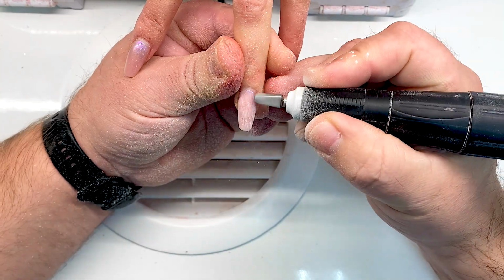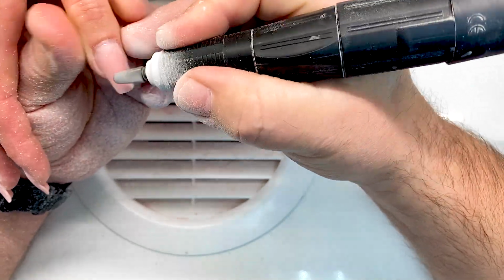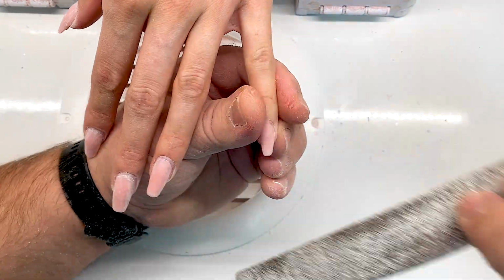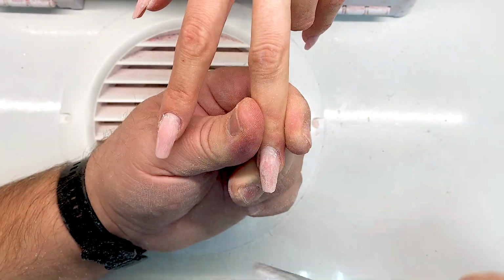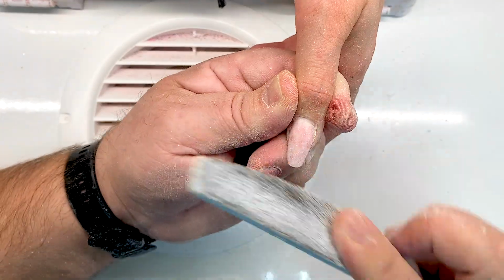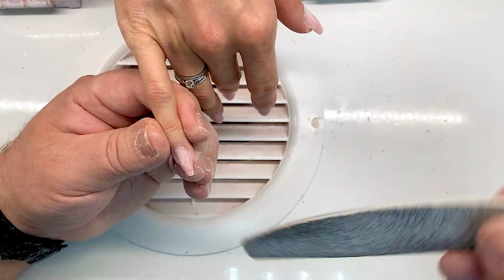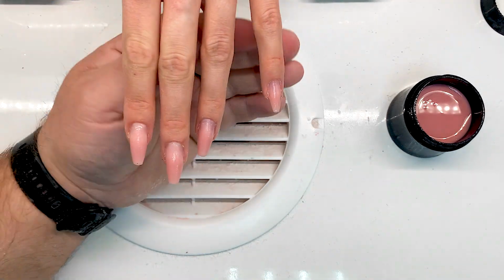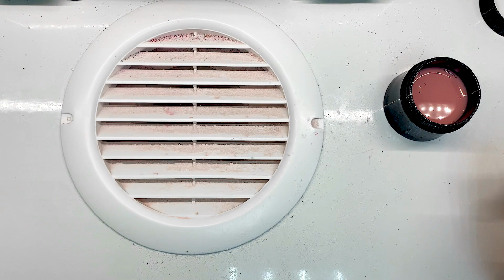HOW MUCH $ NAIL TECH SPENDS TO DO 1 SET OF GEL NAILS WITH THE NAIL DESIGN? ARE 💅 MOUNTAINS OF GOLD?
In this video we have calculated the cost of products for 1 set of gel nails.
We also tell you how to get on-line education of doing gel nails.